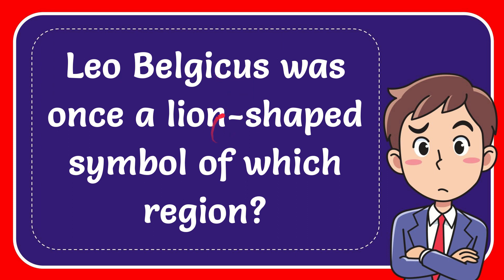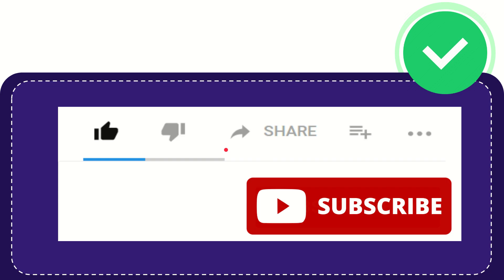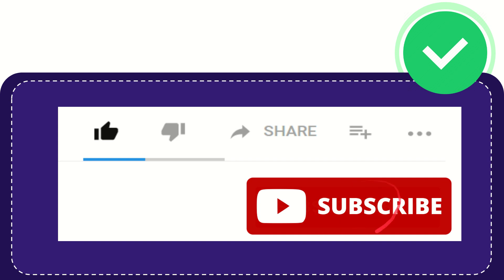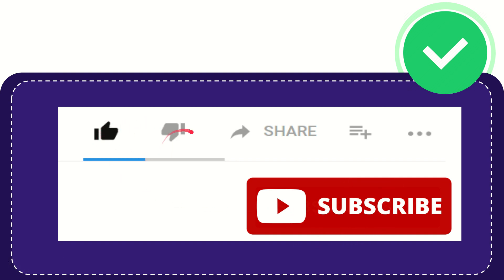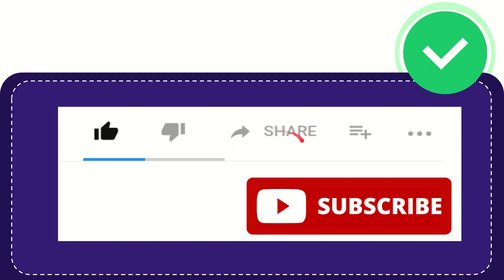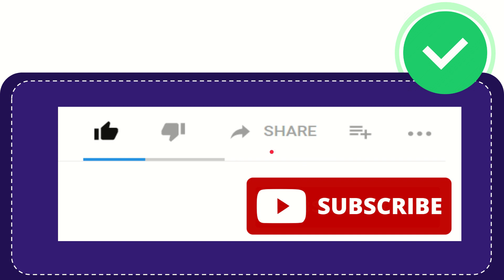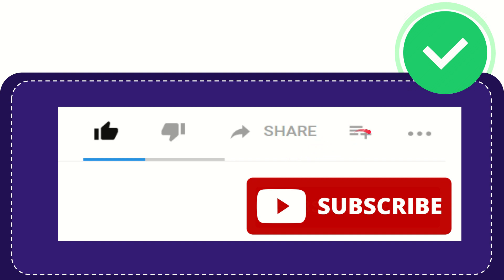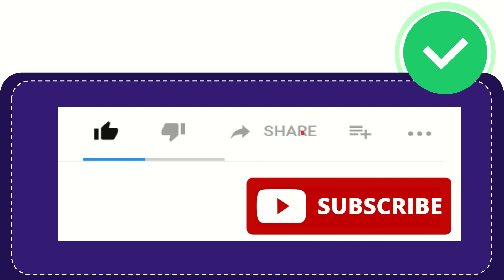Leo Belgicus was once a lion-shaped symbol of which region?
Leo Belgicus was once a lion-shaped symbol of which region? NEW VIDEO#